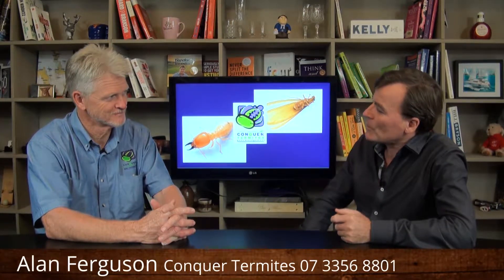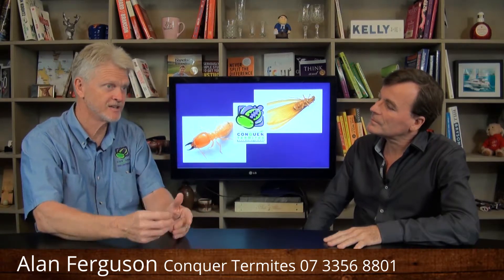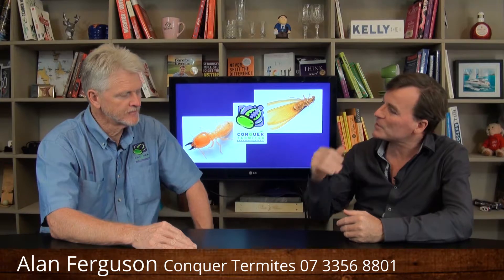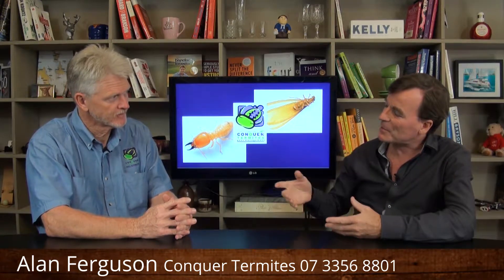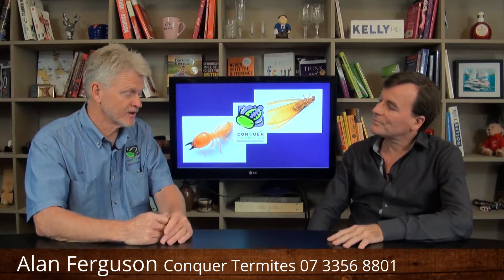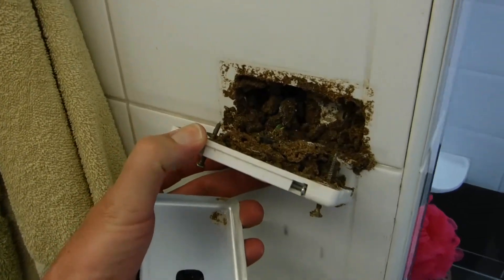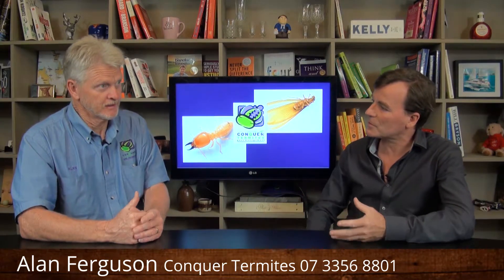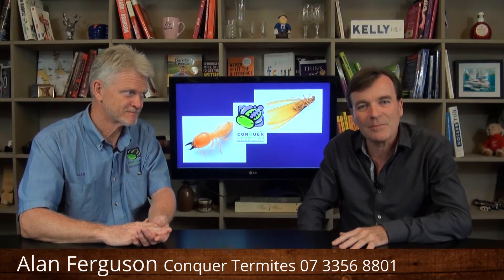What happens with Termites get into walls? - Alan Ferguson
Termites frequently find the walls of homes to be very conducive to establishing nests and bivouacs. The first sign that they have taken up residence could well be a vacuum cleaner going through the wall, imperfections appearing in wall paneling. On some occasions, it could well be a power point or light switch malfunctions.

Conquer Termites - Specialists in termite eradication, treatments and barrier systems. 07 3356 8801